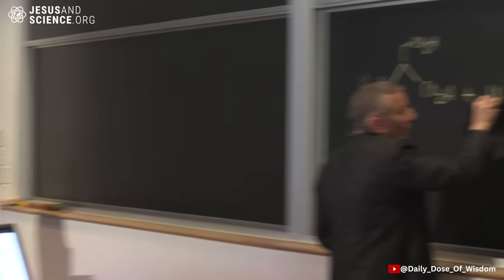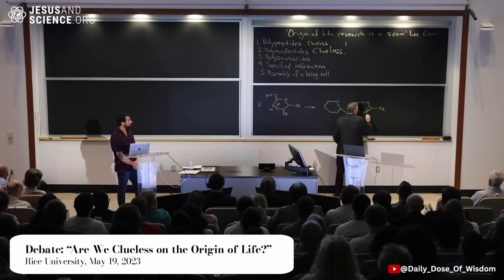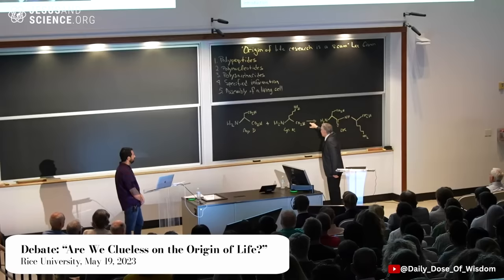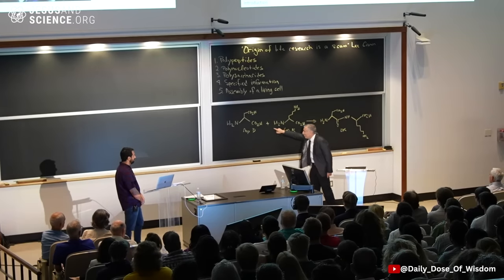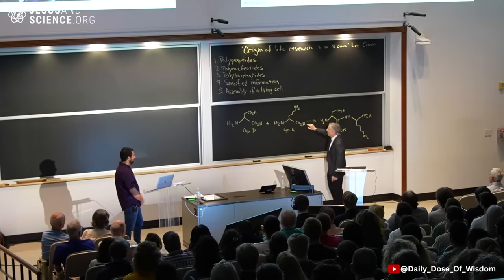Academia Tries to Silence Renowned Professor after Exposing Huge Problems in Origin of Life Field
Dr. James Tour of Rice University emphasizes that scientists haven't been able to create a living cell in a lab or gain even partial understanding of how it naturally occurred. His ideas have ignited debates and demonization, including unfounded attacks from Youtuber Professor Dave. This has prompted people to contemplate the origins of life and brought the issue to the forefront. Many have tried to use his faith to discredit him and dismiss his evidence challenging incorrect claims made by origin of life researchers.

Original video initial posted on @Daily_Dose_Of_Wisdom
0:00 - The Challenge
0:30 - Who is Dr James Tour?
0:48 - Dr. Tour's Challenge to Other Scientists
1:01 - Delving into the Prebiotic Chemistry
1:39 - An Overview of Dr. Tour's Research on the Origin of Life
1:59 - Dr. Tour's Background
2:43 - The Challenges of Mixing Different Compounds in Chemistry
3:40 - Understanding the Controversy
4:40 - Dr Tour's Views on the Origin of Life
5:26 - Writing an Article on Evolution and Its Challenges
5:50 - The Chemistry That Proves Life Could Not Have Started This Way
6:55 - Understanding Evolution: A Common Misconception
7:14 - Defining Evolution and its Connection to the Origin of Life & Evolution
7:36 - Understanding the Changes in Organisms Over Time
8:10 - The Challenges of Being Dismissed in the Scientific Community
12:18 - Why Do Cells Need an Informational Code?
15:41 - The Stigma Attached to Being Labeled a Creationist in Academia
19:23 - Discussing the Four Classes of Compounds: Starting with Amino Acids
21:58 - The Second Class: From Nucleic Acids to RNA
22:17 - Exploring the RNA World Hypothesis
22:36 - The Time Constraint in RNA Formation
22:58 - The Problem with the 'Billions of Years' Argument
26:23 - The Challenges with Sugar Compounds
26:36 - Difficulty in Getting the Right Coupling in Carbohydrates
27:52 - The General Public's Misunderstanding of the Issue and Survey Results
35:36 - Reflecting on the Miller Yuri Experiment and Its Impact
39:00 - The Five Unanswered Questions About Life's Origin
39:20 - The Complexity of Creating Life from Compounds
39:40 - The Impossibility of Life Forming Mindlessly on Early Earth
39:16 -  Going Against Consensus in Science and Its Ramifications
41:01 - The Risk of Losing Funding for Challenging Consensus in Science
41:28 - Being a Top Research Dollar Contributor Despite Opposition
41:56 - Critiquing the Self-Selecting Nature of Neo-Darwinian Supporters
42:46 - The Victory of Concession and Rethinking Origin of Life Studies
42:58 - The Need for New Strategies in Scientific Thinking
43:11 - Debunking the Misconception about Hypothesis in Science
43:30 - The Importance of Disproving False Mechanisms in Science
43:48 - Dealing with Unsolicited Advice from Non-Scientists and Christians
44:04 - The Progression of Science Over Centuries
44:21 - Using Historical Paradigm Shifts to Open Minds in Science
44:45 - The True Story Behind Galileo and His Relationship with the Catholic Church
45:06 - Reflecting on Personal Mistakes in Scientific Debates
45:24 - Sharing a Debate Video Despite Personal Regrets
45:37 - Discussing the Critique of Personal Videos
45:54 - Reflecting on the Purpose of Posting the Video
46:10 - The Bible's Portrayal of People's Failures
46:27 - Addressing the Critiques from Expert Debaters
46:46 - Exploring the Idea of Consensus View in Culture
51:44 - The Evolution of Scientific Theories Over Time
52:03 - Distinguishing Between Scientific Facts and Theories
53:40 - The Christian Perspective on Complete Thinking

If you would like to support us in creating more content across our different media platforms, we would greatly appreciate any support you can give. to learn more.

God bless.

WeChat - @drjamestour